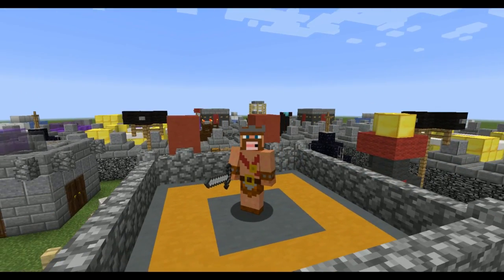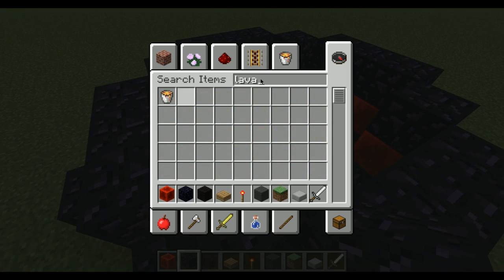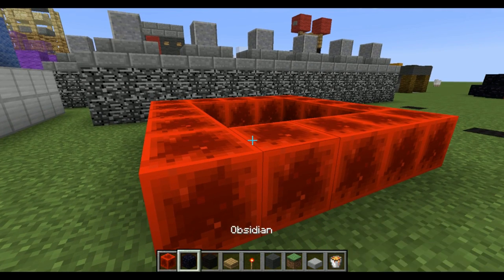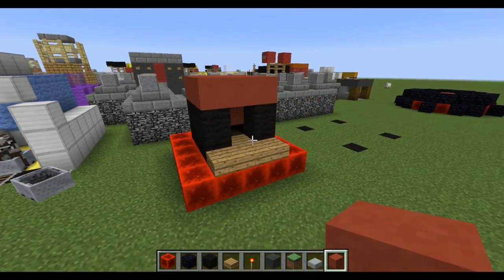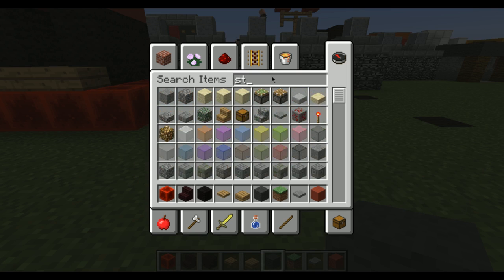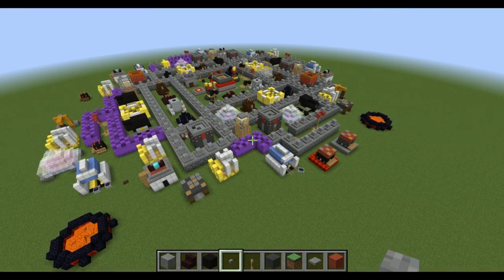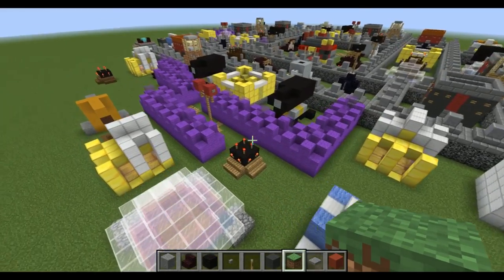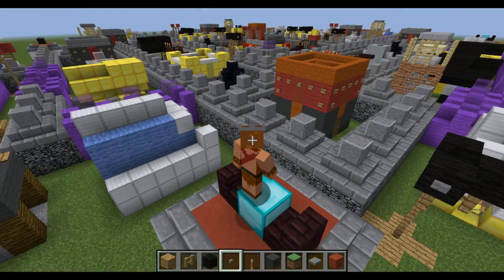MINECRAFT MOD!! | Let's Build My Base! Part 9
EPIC MINECRAFT MOD!

Category: Games
Updated: 10 June 2014
Version: 6.108.5
Size: 53.3 MB

Category: Games
Updated: 02 June 2014
Version: 16.5.1
Size: 83.2 MB